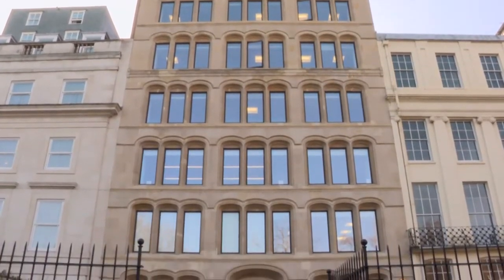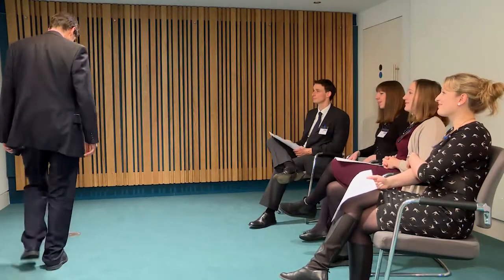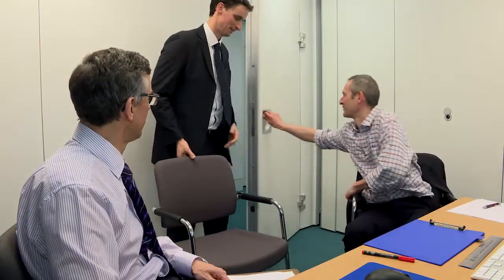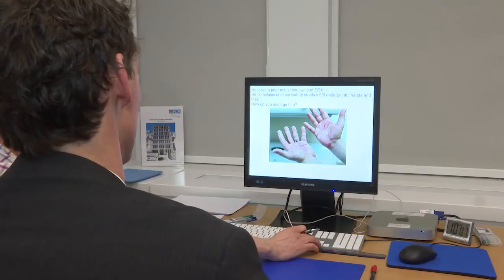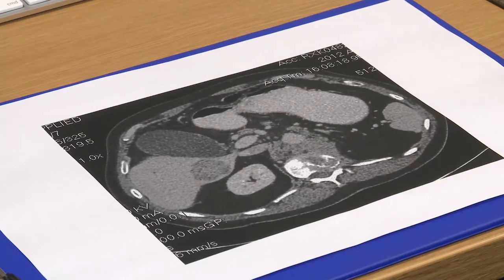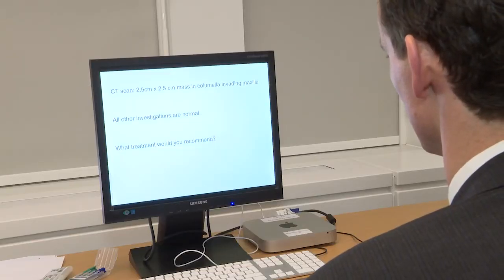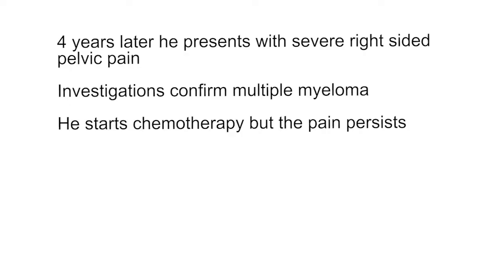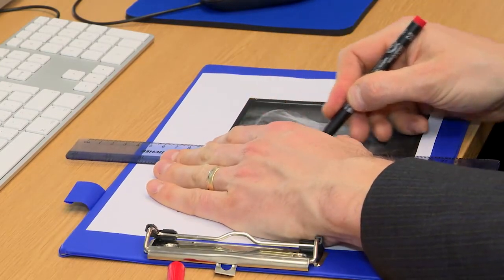Clinical Oncology Final FRCR Part B Oral Examination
Demonstration of the oral component of the Clinical Oncology Final FRCR Part B Examination.